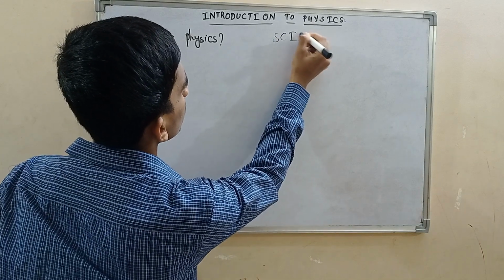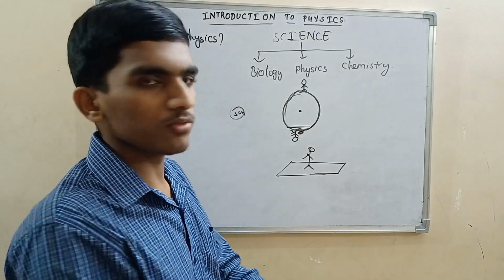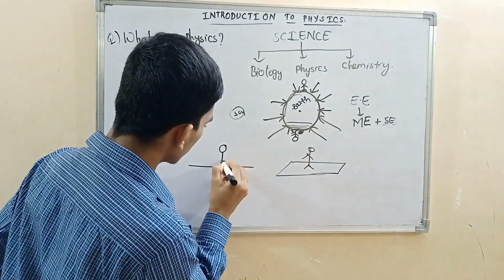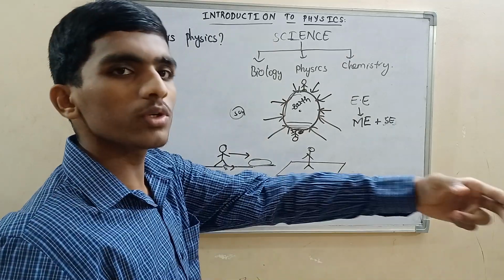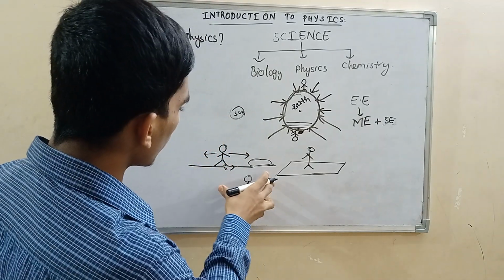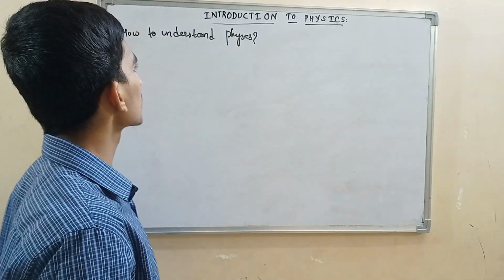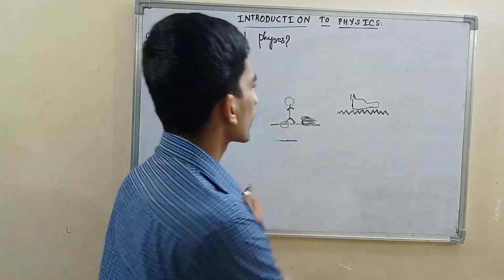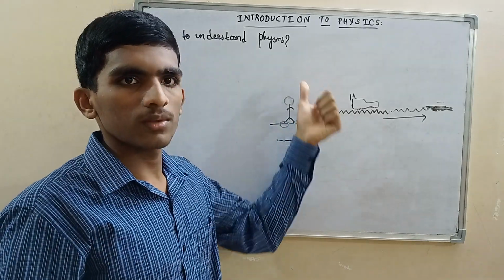Introduction to Physics - EDUCATION WITH JASWANTH